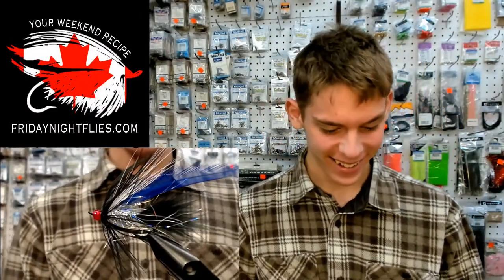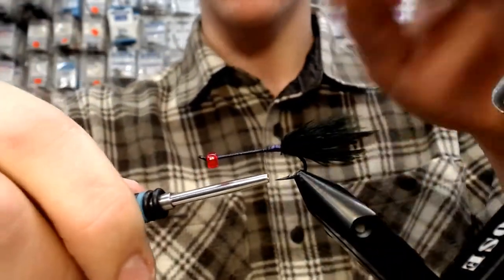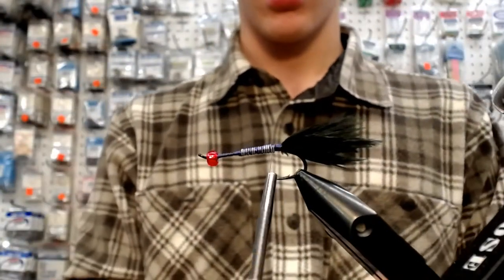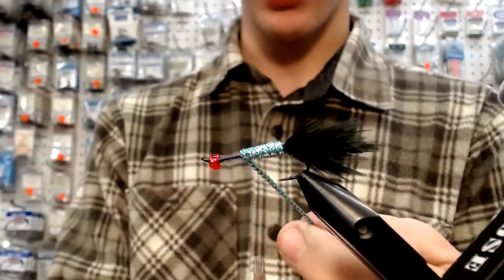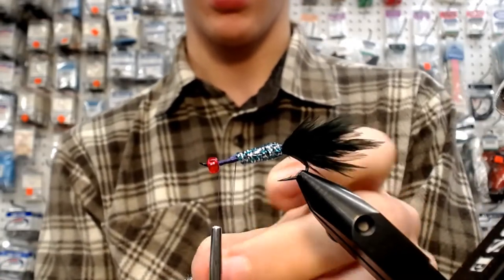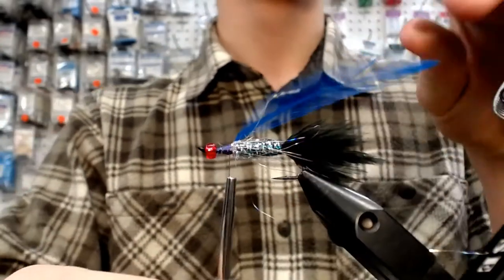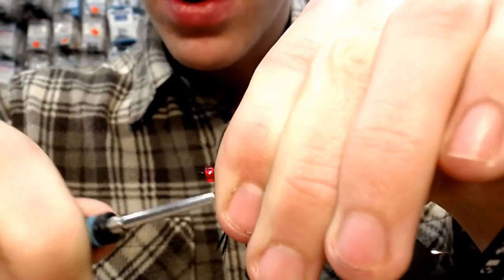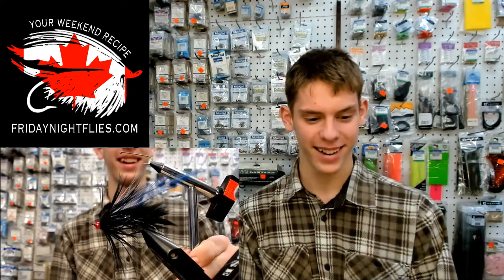Friday Night Flies - Steelhead Bliss Fly Variant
This fly is a good Steelhead and Cutthroat pattern that's likes to swim true because of the blue wing. It is great for first-time steelheaders that one quick tie for those prize winning fish.